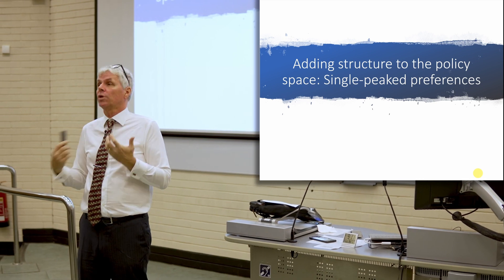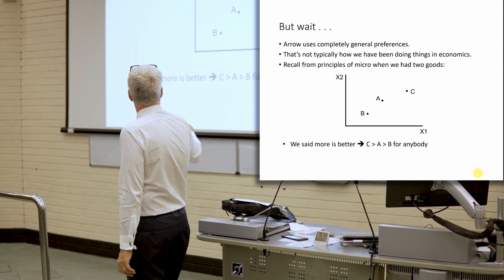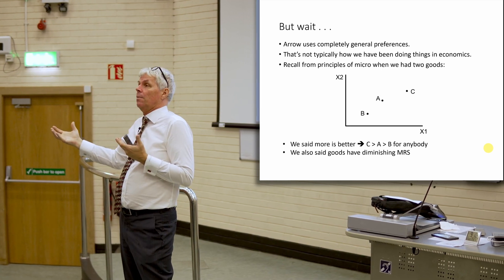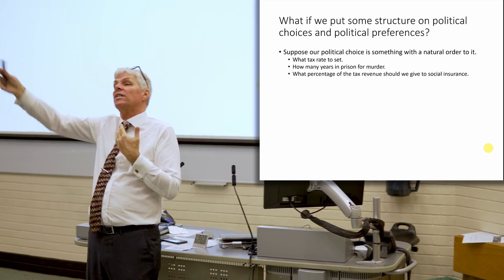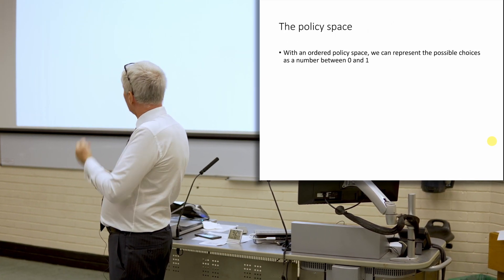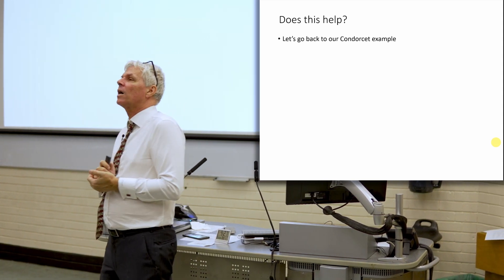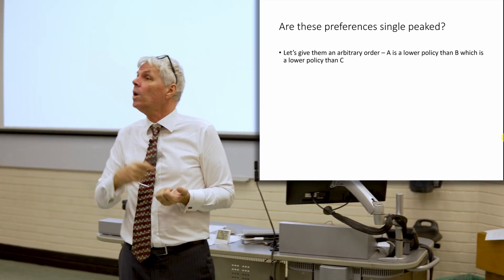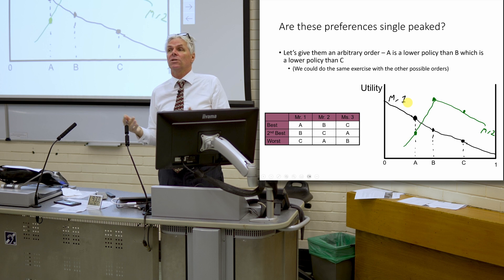Single-Peaked Preferences -- Political Economy 2023 - Week 2 Class 2B